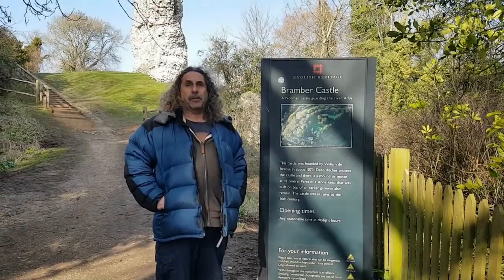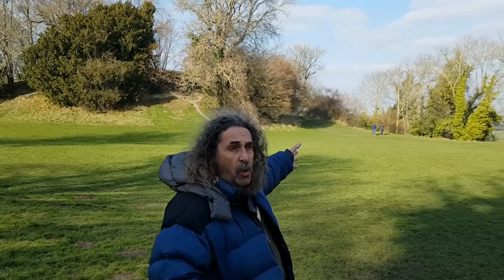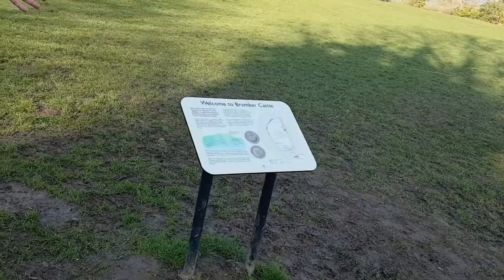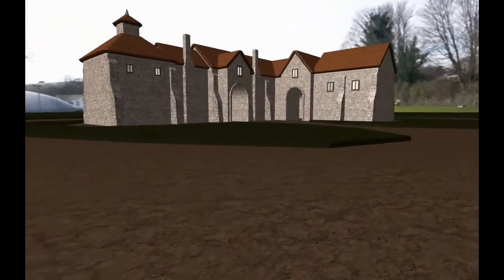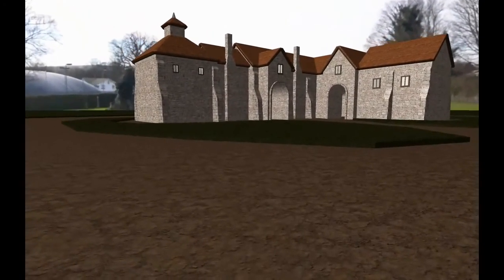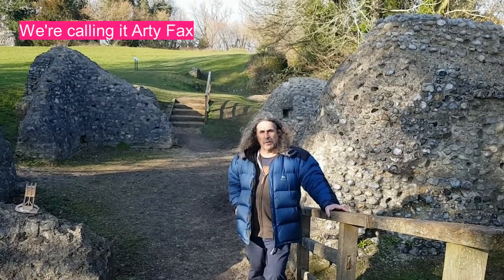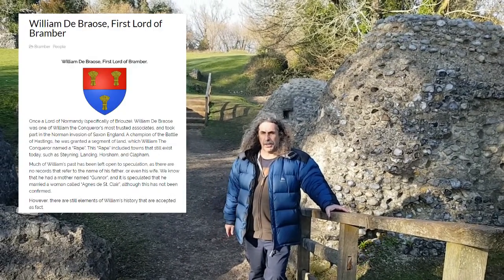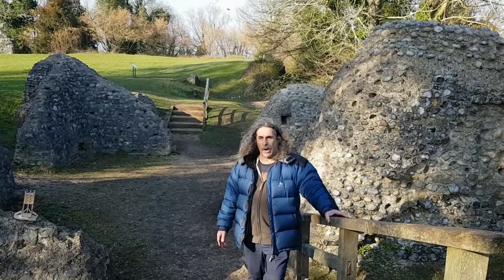Arty Fax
What it is - how it works - who we are